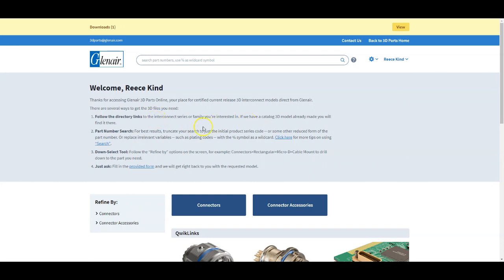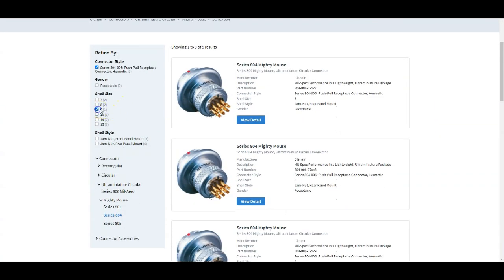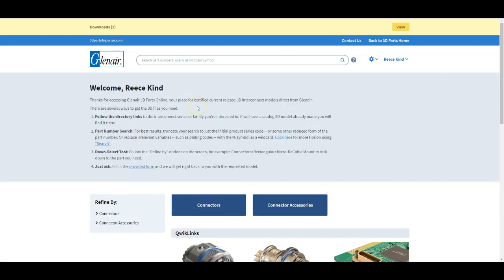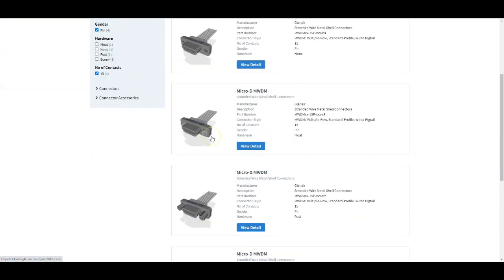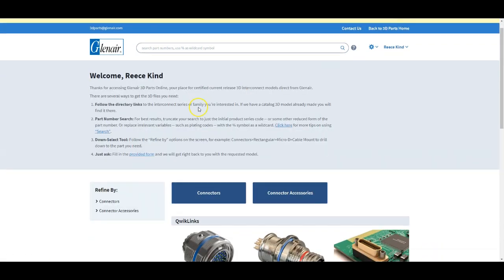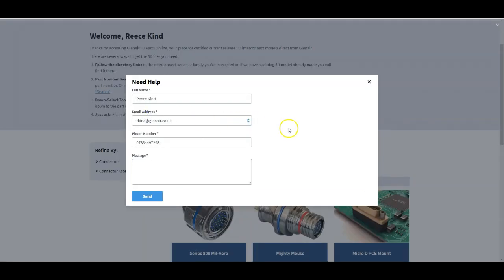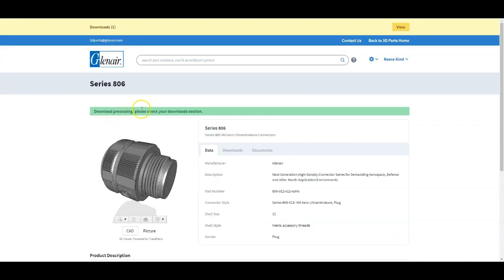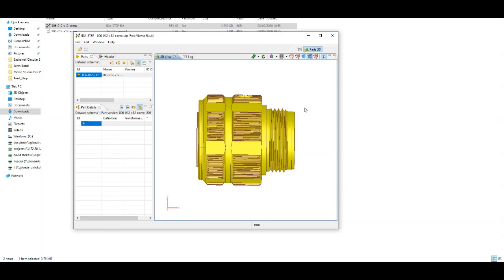How to use 3dparts.glenair.com Website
Learn how to use our EXCLUSIVE Glenair 3D CAD content platform.